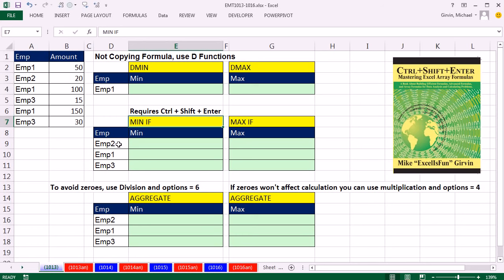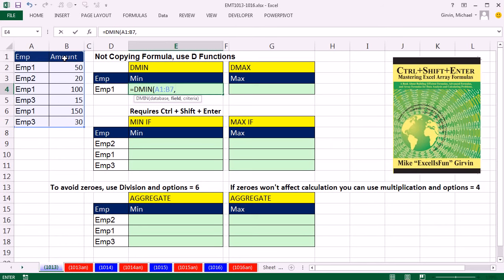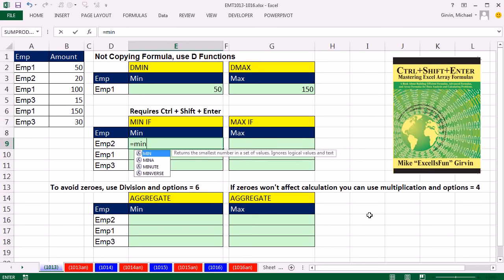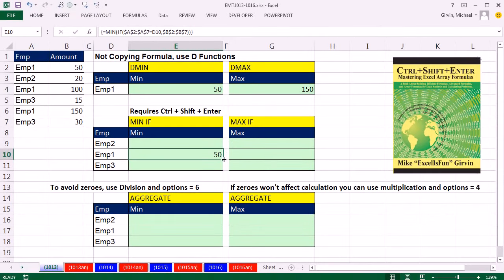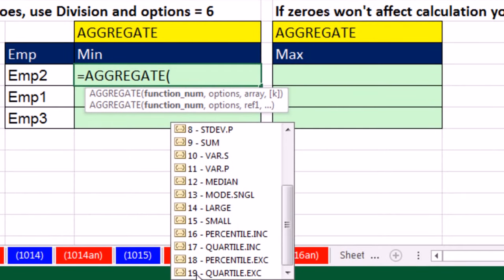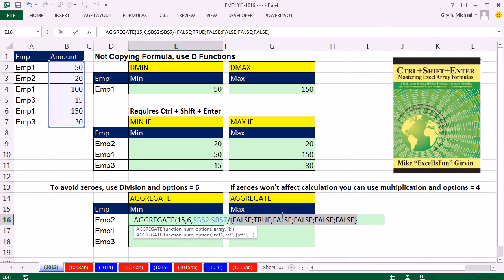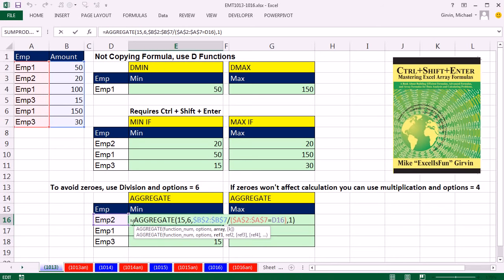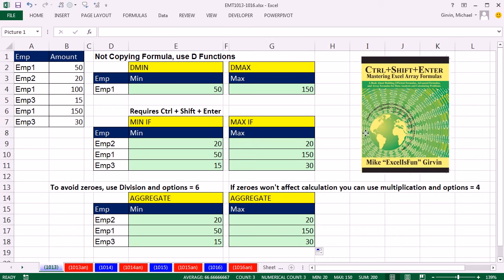Excel Magic Trick 1013 MIN IF, MAX IF, MINIF, MAXIF 6 Examples MAX MIN calculation w 1 criteria